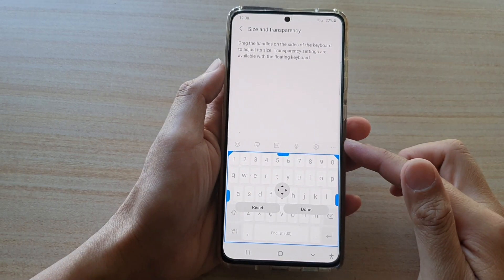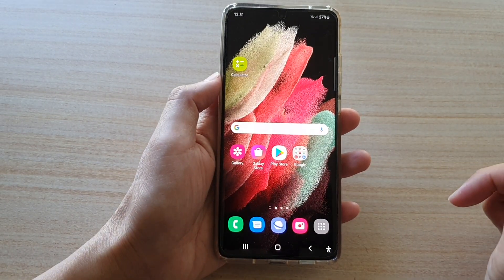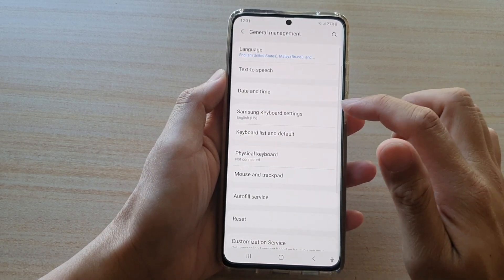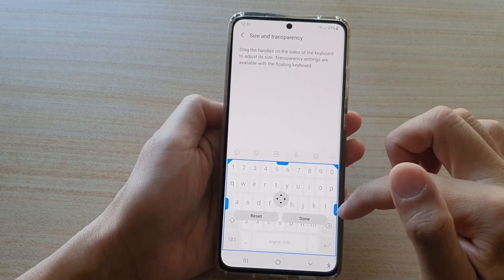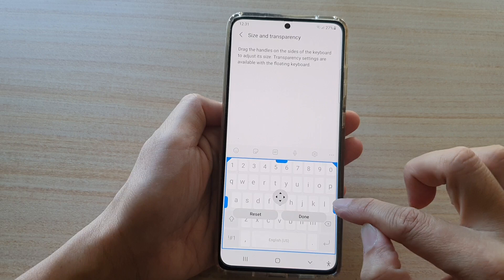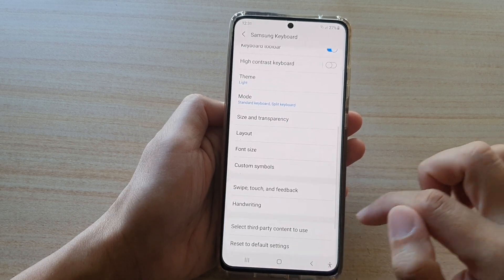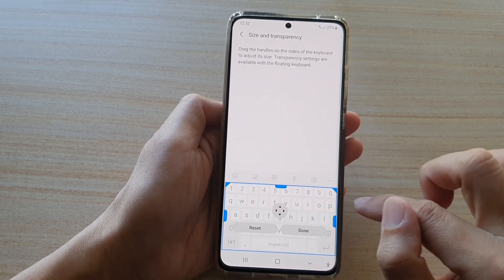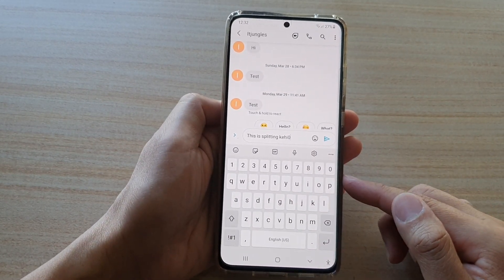Galaxy S21/Ultra/Plus: How to Change Keyboard Size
Learn how you can change the keyboard size on the Galaxy S21/Ultra/Plus.